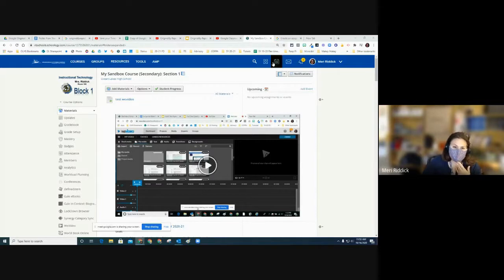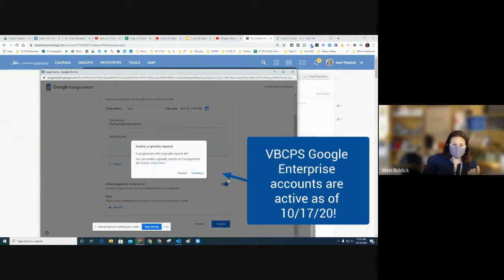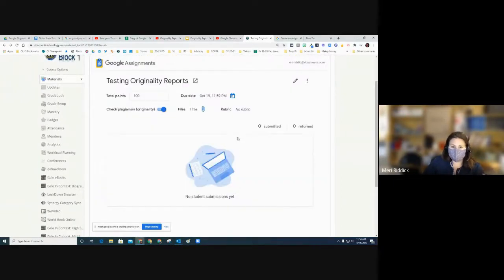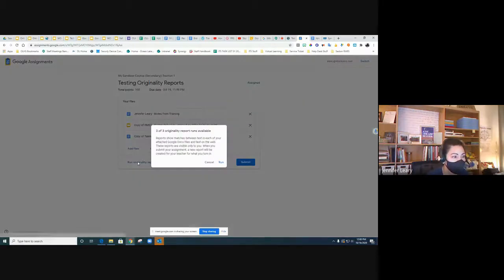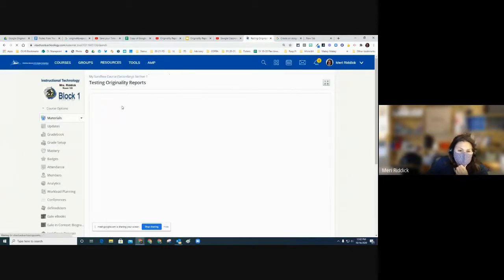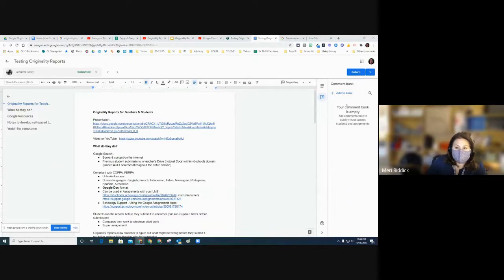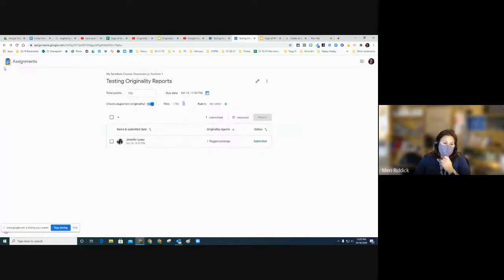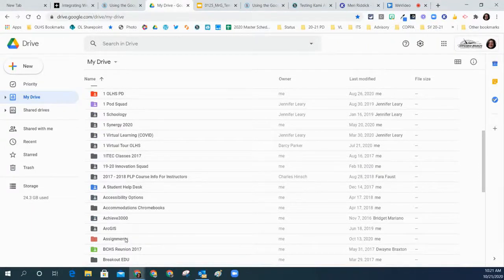Introducing Google Assignments LTI in Schoology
This video covers how to install the Google Assignments LTI app, create and assign Google Assignments, run originality reports, and more.
NOTE - Please excuse the Darth Vader breathing. . .new mask from Mama with so many layers of cotton! 😷

0:00 Start
0:51 Install Google Assignments LTI App to Schoology Courses
1:31 Instructor View - Create Schoology Assignment with Google Assignments app
4:35 Student View - View Google Assignment, attach files, run originality reports, & submit
8:44 Instructor View - View student submissions, including flagged passages from originality reports
12:44 Student View - View returned submission
13:44 Instructor View - Assignments folder created in your Google Drive